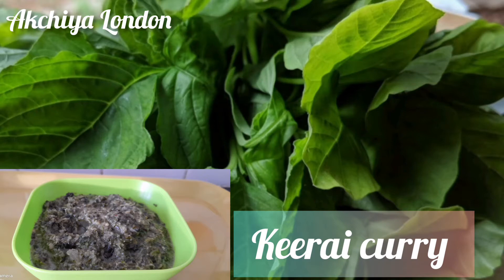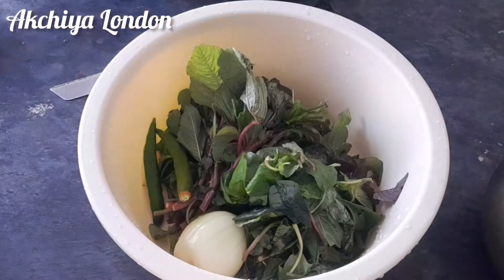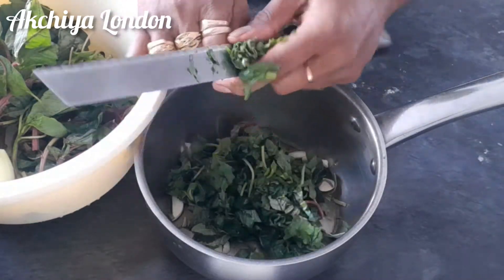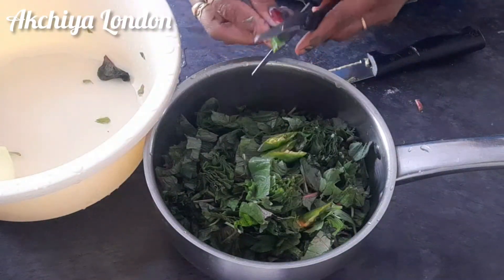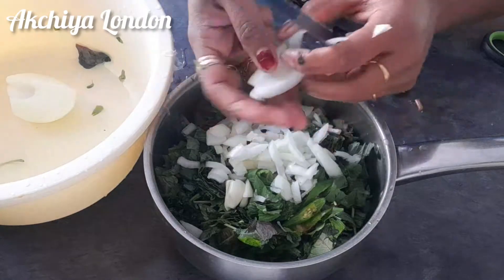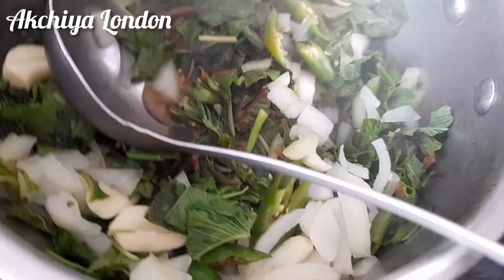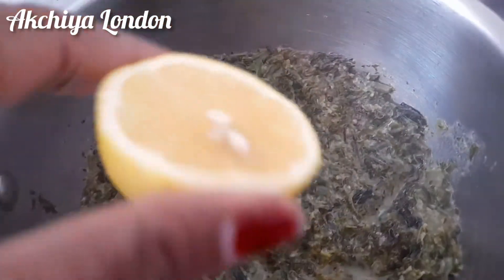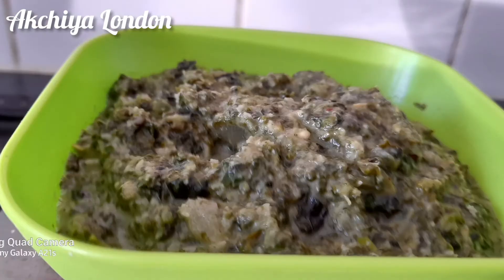kerai curry/ கீரை கறி /Spinach Curry Sri Lanka Recipe/